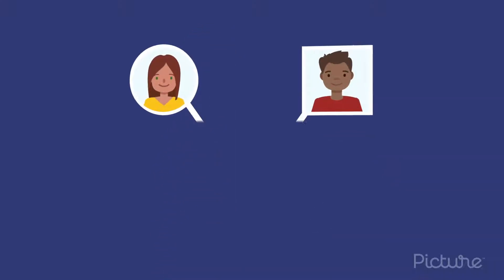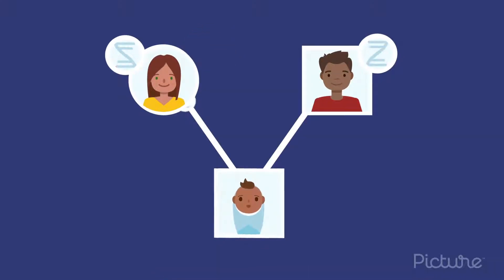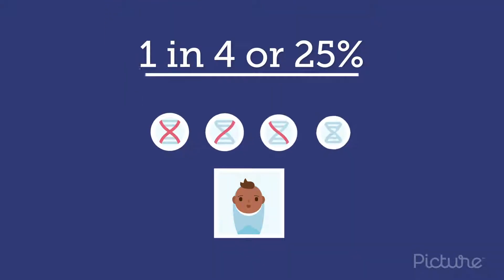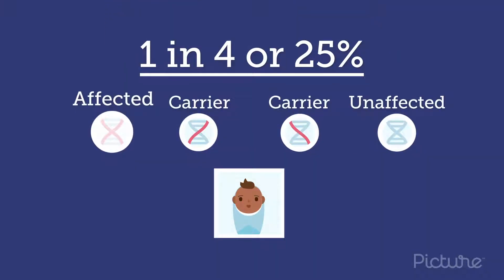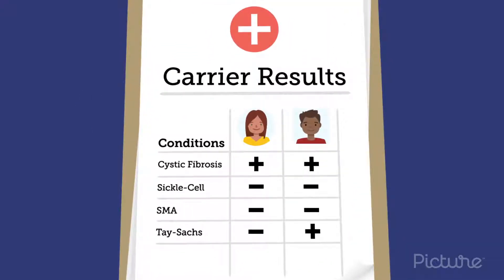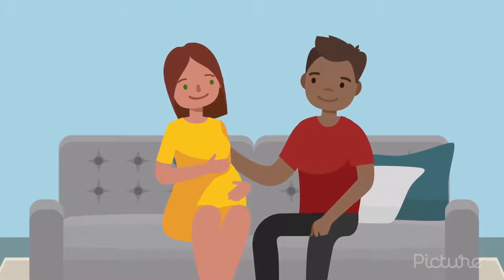Carrier Screening Explained With Picture Genetics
Planning a family? Here we explain what carrier screening is, why it can be useful for you, and how Picture Parenting can help.

Genetic variations are what make us unique—we all have them, and we pass them on to our children. Most DNA changes are fine, but some are potentially harmful. With today’s technology, it’s possible to find out which variations you and your partner carry, before your baby is born (or even conceived).

Learn more about Picture Parenting and how carrier screening can benefit you

Follow us and join the community